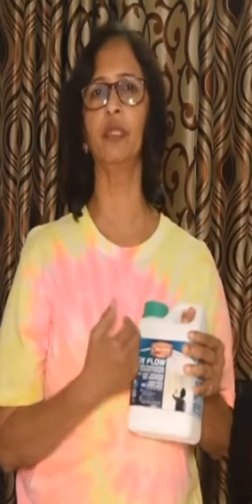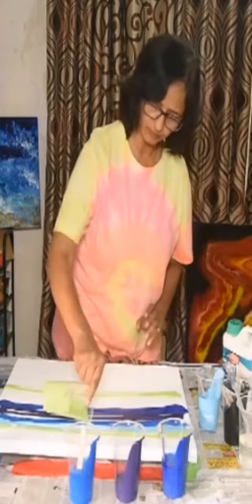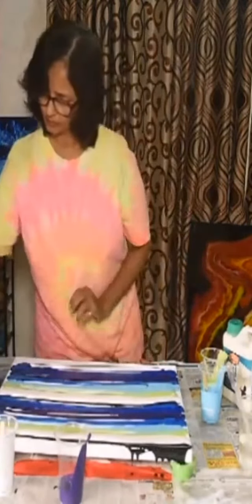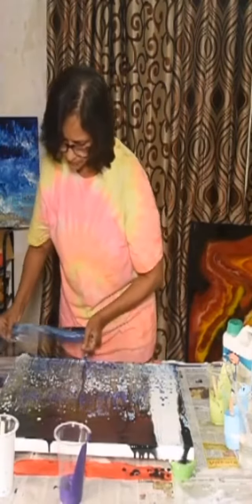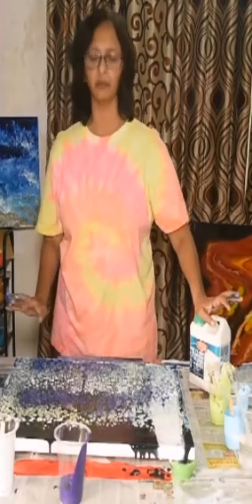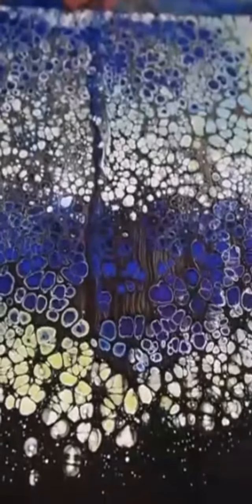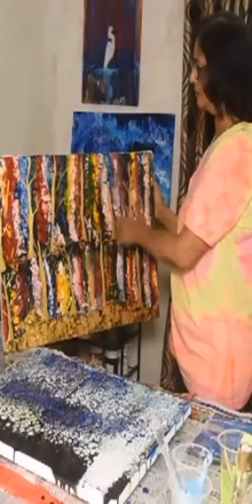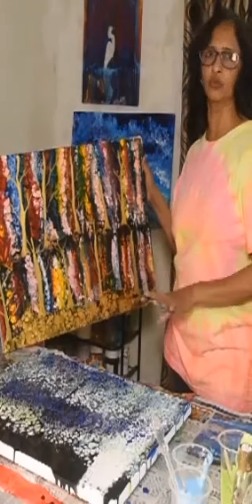Mystic forest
One of my favorite fluid paintings. This I specially did to show how 'Easy Flow' by Owatrol works for my paintings. Lots of cells and a mystic look. I love the way Easy flow enhanced the experience.
Materials used:
Acrylic colours by Camlin Kokuyo and Liquitex
Coconut serum
Easy flow
Gallery wrapped canvas (24×16 in)